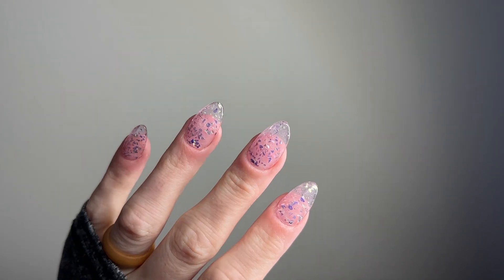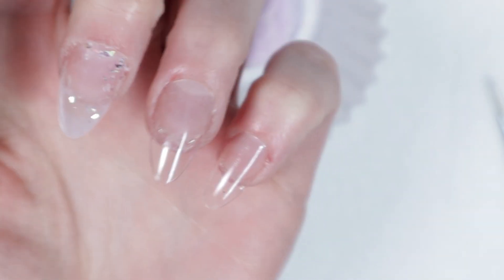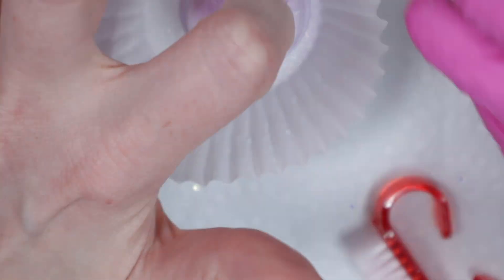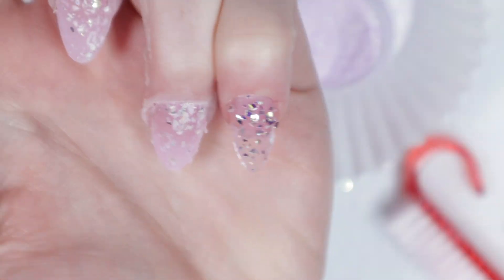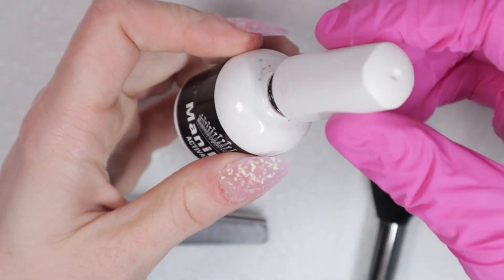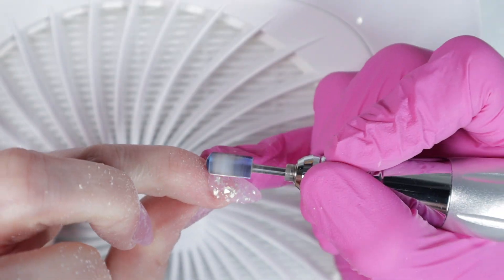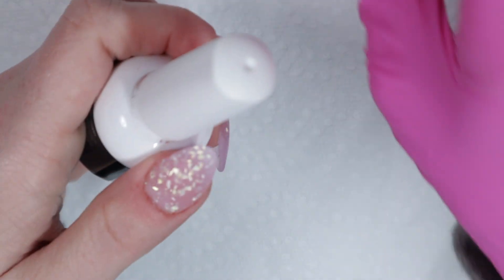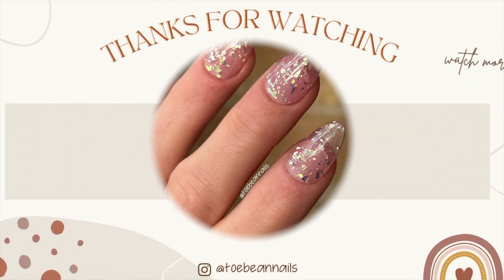Dip With Me | How To Apply Mylar Glitter Dip Powder and Encapsulate Nails | Sol Dips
Struggling to get your mylar glitters to to lay smooth? Checkout today's video!

Time Codes:
0:00 - Intro
1:00 - How To Apply Mylar Glitter Dip Powder
7:00 - Handfile Dip Powder
7:25 - Encapsulate Glitter Dip Powder in Clear
9:28 - File and Shape
10:02 - E-File Dip Powder
11:45 - Buffing Dip Powder Smooth
13:05 - Apply Dip Powder Top Coat

🛍 PRODUCTS MENTIONED:
* = commission links/code

• ￼devoted
• inspiring
• short almond tips
• cuticle clean up tool

❋ Fast Bond Glue: Dashing Diva

❋ Nail Brush

❋ E-File:
orange/pink heart
cheaper option

❋ Dust Collector: Melody Susie

★ ★ ★ DISCOUNTS:  ★ ★ ★

🎥  : RECORDING EQUIPMENT -